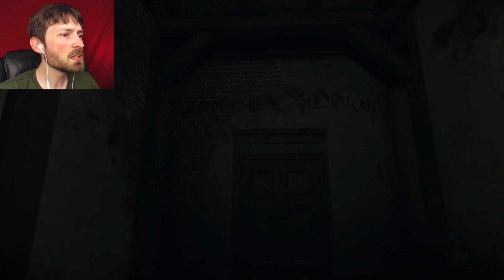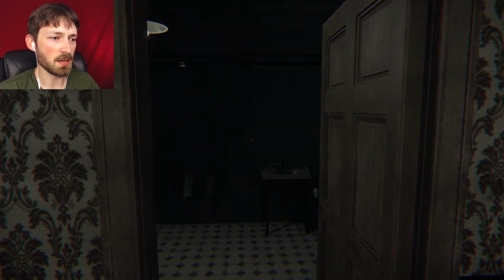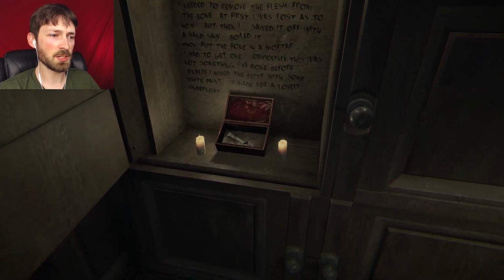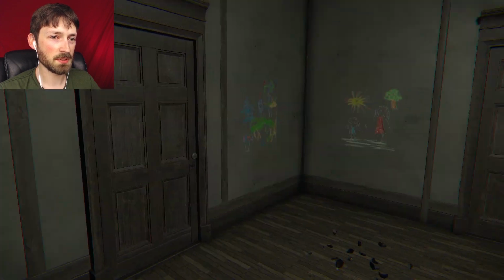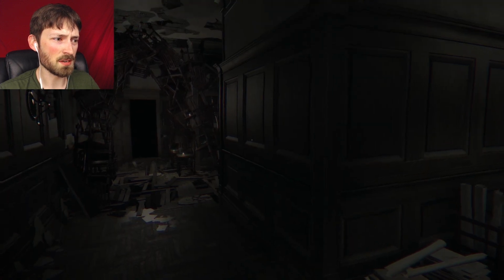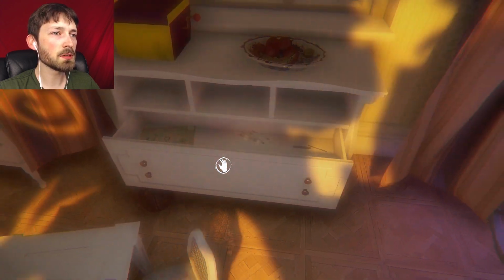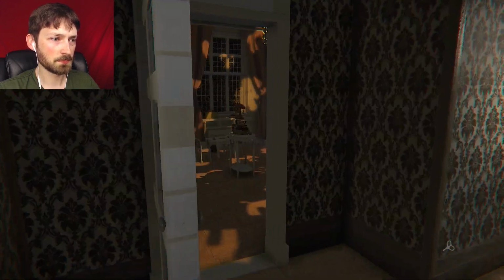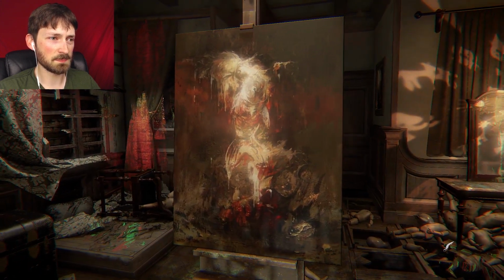DOLLS EVERYWHERE - Layers of Fear Walkthrough #4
What is it about creepy dolls that make grown men shiver? We meet someone or something I did not need in my life in the freakiest episode yet of Layers of Fear.

Layers of Fear is a psychedelic horror where you take control over an insane painter in his quest to finish his magnum opus. Heavily inspired by the masterpiece paintings from the past centuries, and the architecture and décor from the XIX century.

OUTRO
TheFatRat - Windfall